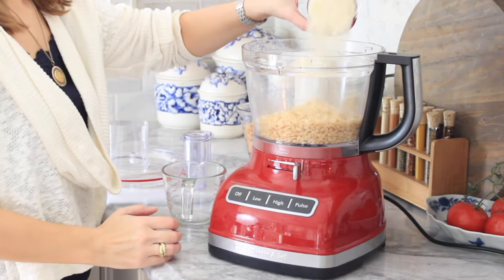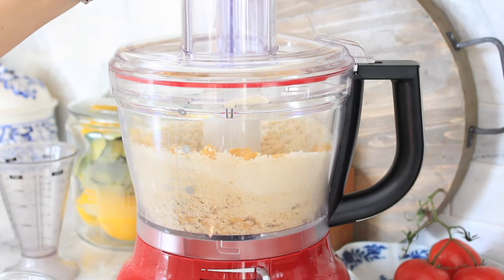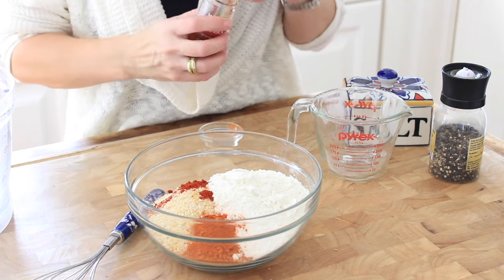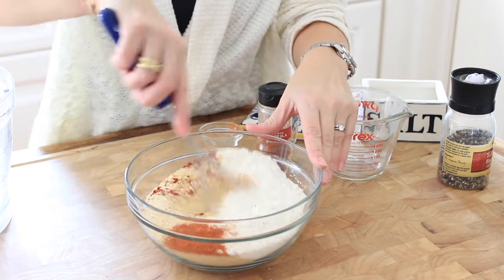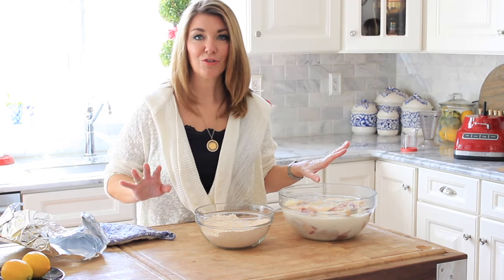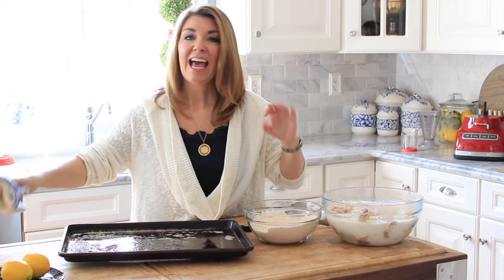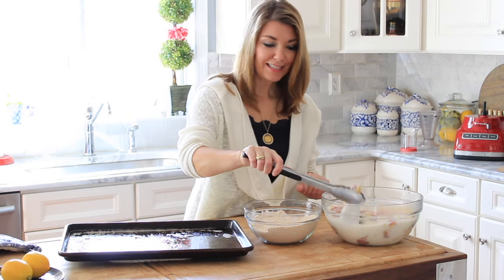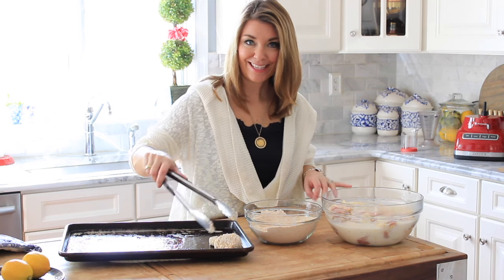Truly Crispy Oven Fried Chicken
Learn how to make extra Crispy Oven Fried Chicken without the mess of stove top frying. This chicken is moist and tender with a crispy skin- and best of all, baking this in the oven means clean up is easier. This is my family's FAVORITE fried chicken recipe.

Video Contents
0:00 Introduction
0:48 Making the Marinade
2:30 Adding the Chicken
4:10 Melting the butter
4:24 Crispy Breading
5:30 Tossing Chicken in Breading
8:00 Baking Instructions
8:55 Thanks for Watching!

Click Below for the Recipe

Ingredients

2-3 pounds chicken parts (I like legs and thighs the best!)
For the marinade:
2 cups low-fat buttermilk
1 tablespoon hot sauce (I use Tabasco in this recipe)
1 teaspoon kosher salt
1 teaspoon fresh ground pepper
For the coating:
1 1/2 cups Rice Krispies cereal
1 1/2 cups corn flakes
1 1/2 cups panko bread crumbs
1 cup all purpose flour
1/2 teaspoon cayenne pepper
1 teaspoon smoked paprika
1/2 teaspoon kosher salt
1/2 teaspoon fresh ground pepper
8 tablespoons butter

Instructions:
Place the chicken pieces in a large zip top bag and set aside.
In a medium bowl, whisk together the buttermilk, lemon juice, lemon zest, hot sauce, salt and pepper.
Pour the mixture into the bag with the chicken and seal. Place the bag in a large bowl and refrigerate for 4 hours or overnight. (Do not marinade longer than 24 hours.)
Add the rice cereal, corn flakes and panko to the bowl of a food processor. Pulse the ingredients until a fine crumb forms and transfer to a large bowl.
Add the flour, cayenne, paprika, salt and pepper to the cereal crumb mixture. Whisk to combine.
Remove the chicken from the marinade and dredge each piece in the flour mixture to coat. Shake off excess coating. Set aside.
Place the butter on a sheet pan and transfer to the oven. Remove when the butter is melted.
While the pan is still hot, lay the chicken on the pan skin side down and return to the oven. Bake for 35-40 minutes until the crust is a deep golden brown and crisp.
Turn the chicken over and continue baking for 20-25 minutes until the bottom is golden brown.
Transfer the chicken to a serving platter and serve immediately with lemon wedges or hot sauce.
Notes

Be sure to shake off any excess coating vigorously or you will end up with soggy spots on your crust. It's best to select chicken pieces that are approximately the same size so the chicken cooks at the same rate. Otherwise, remove the chicken pieces as they are done cooking so you don't overcook them.